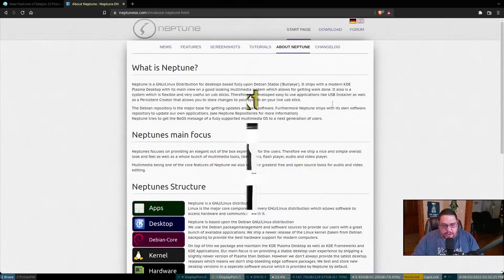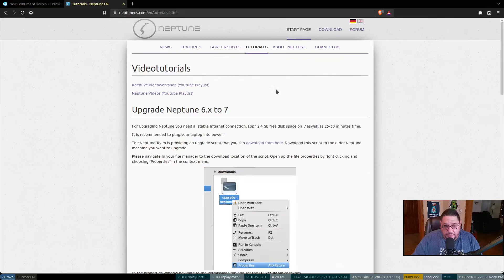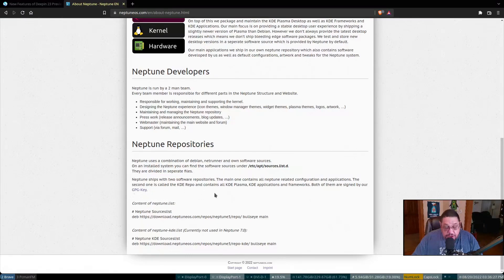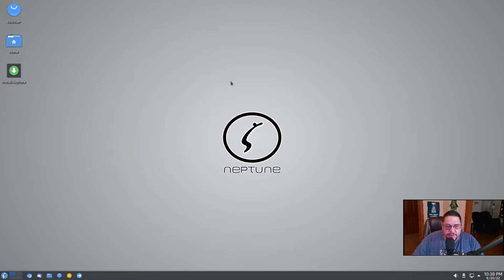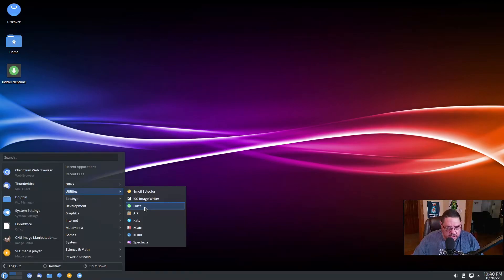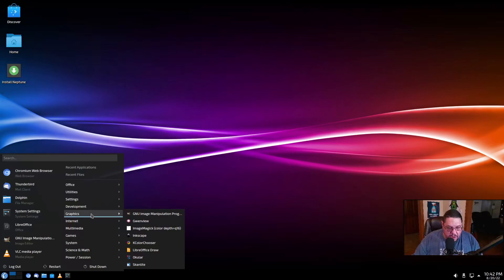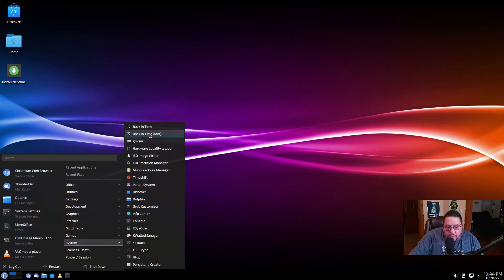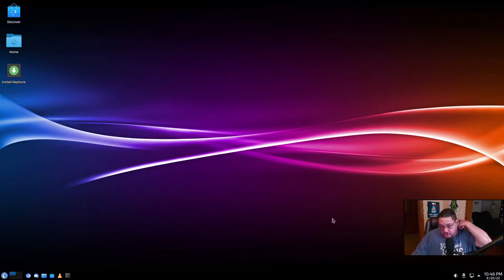Linux Distro Review Neptune Linux !!!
This a Debain Based Linux Distro !! Very polished ... give it a look and if you like take her for a spin in a VM and see it works for you !!

@@@@@@  Show Links @@@@@@

@@@@@@  Channel Links @@@@@@